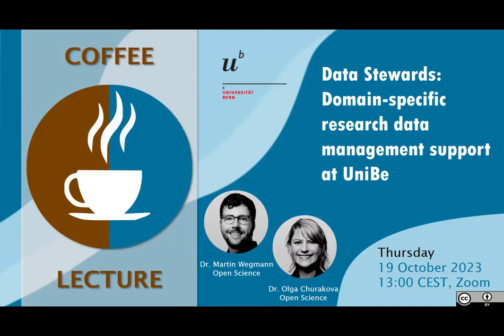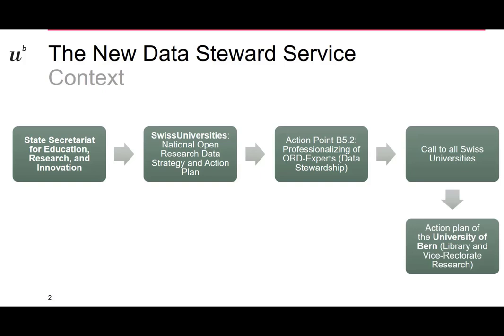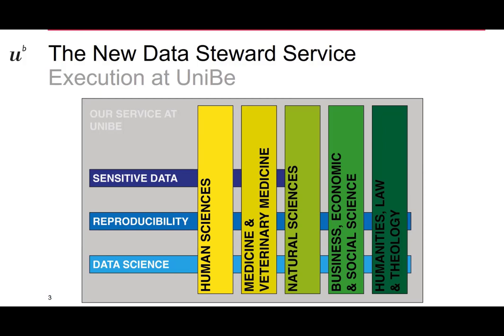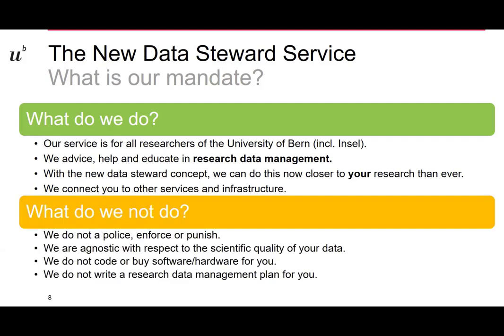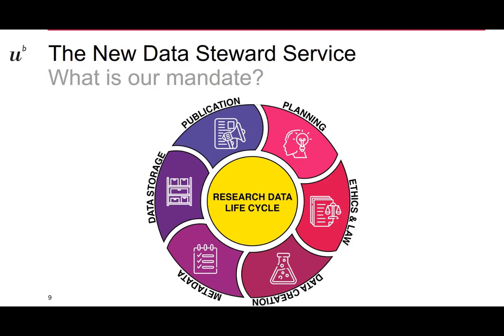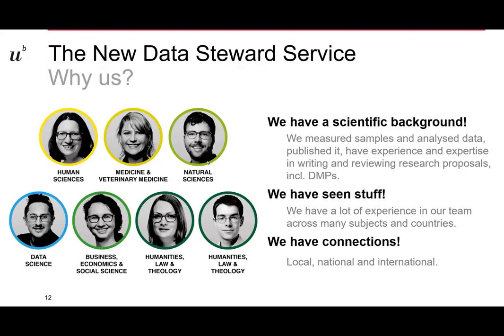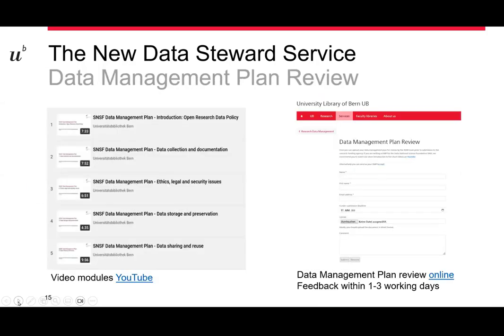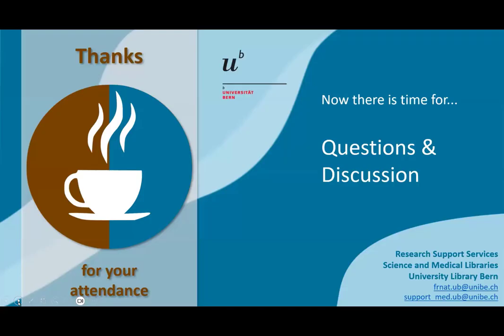Data Stewards: domain-specific research data management support at UniBE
00:00 Introduction
00:30 Origins of the Data Steward: Context
04:36 Who are the Data Stewards at UniBe?
05:37 What do we do?
11:53 Support

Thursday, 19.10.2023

Dr. Olga Churakova and Dr. Martin Wegmann, Open Science Team, UB Bern

Links:
Training Series